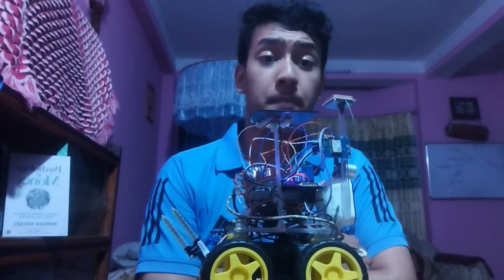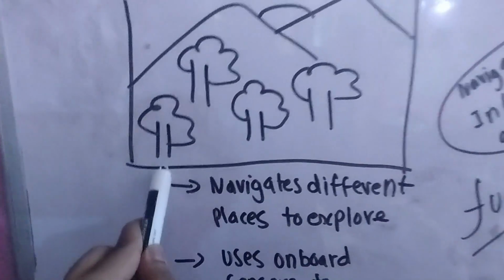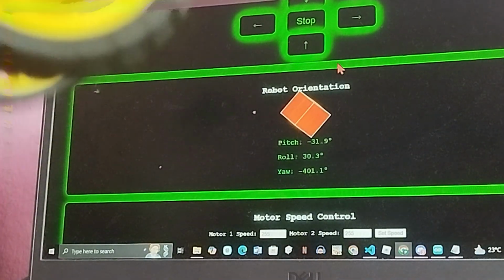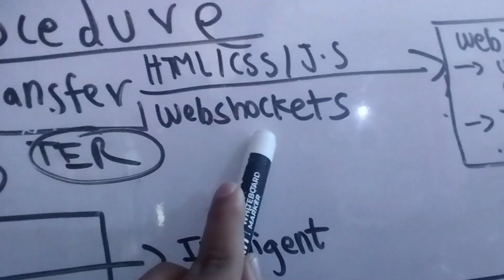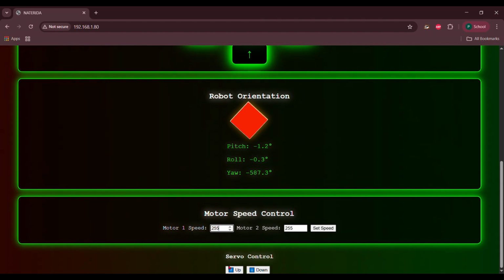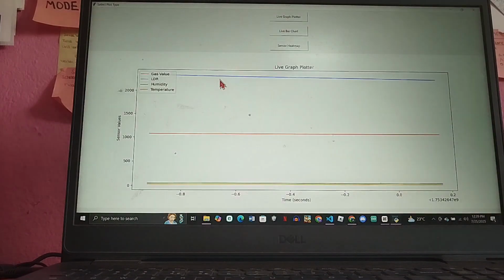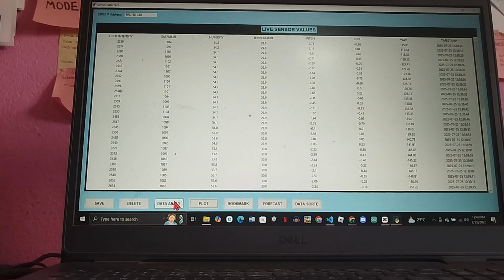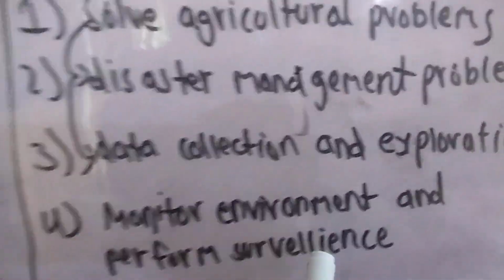NATERIDA – A Smart Bot Built to Solve Real-World Problems